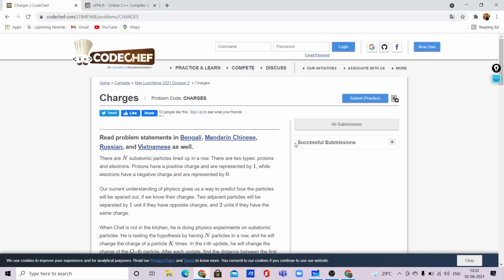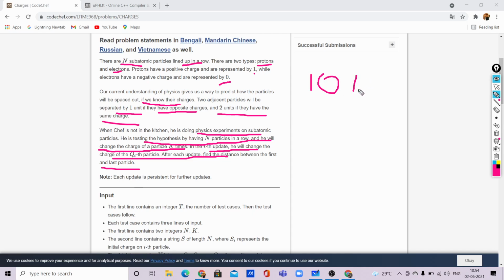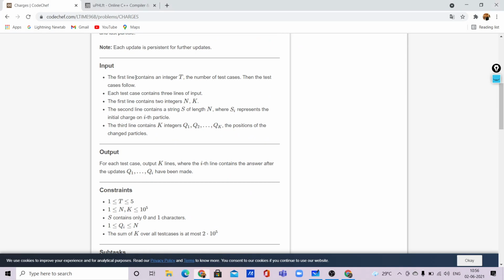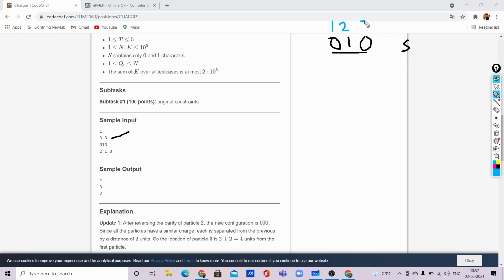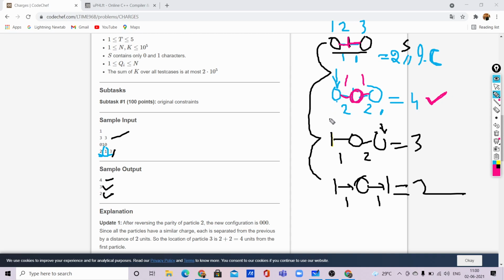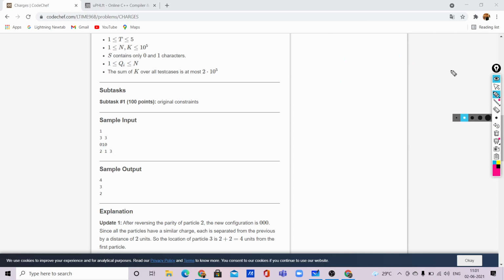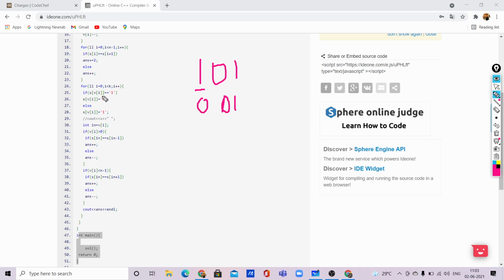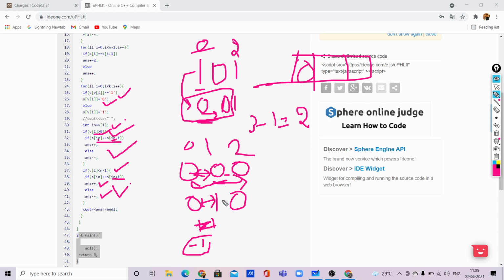Charges (CHARGES) | May Lunchtime 2021